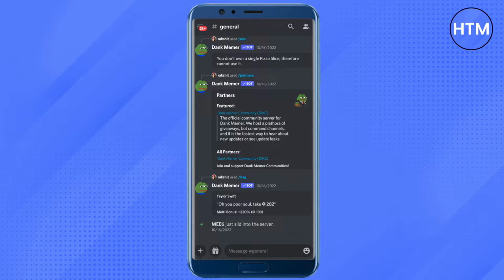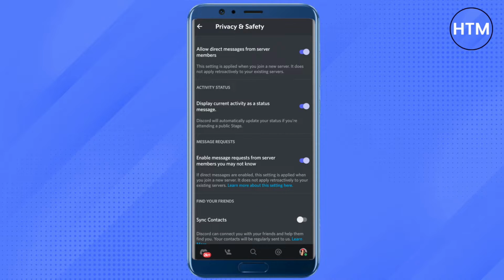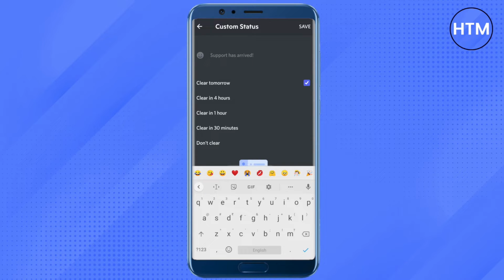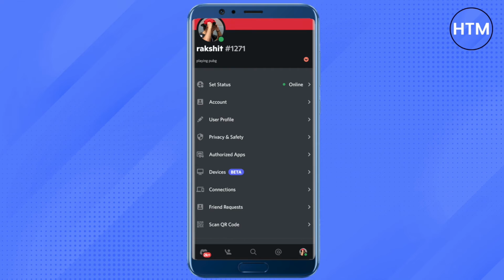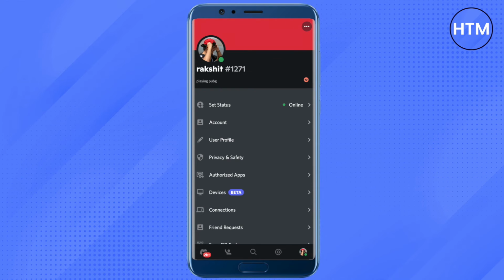How To Add Games To Discord Status (EASY!)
How To Add Games To Discord Status. It’s a very easy tutorial, I will explain everything to you step by step.